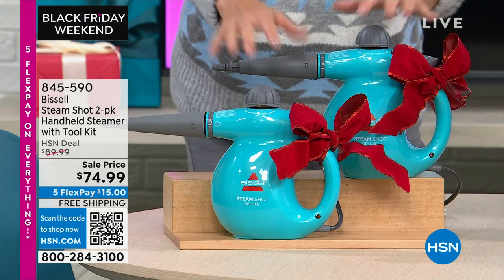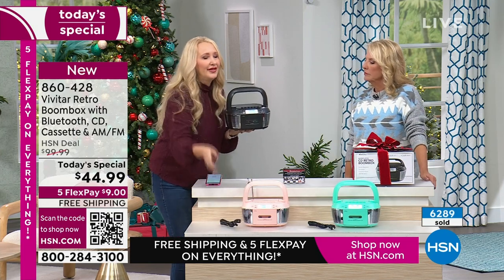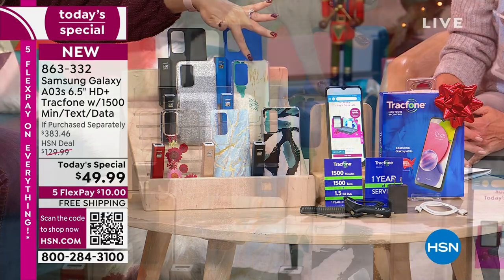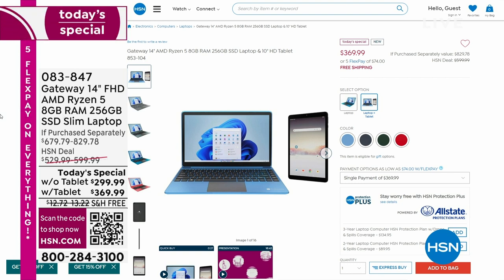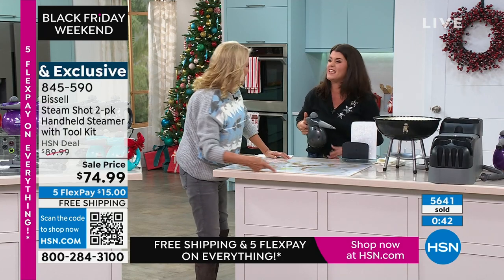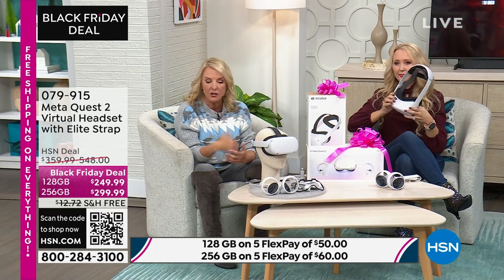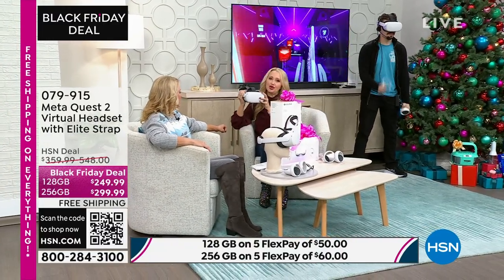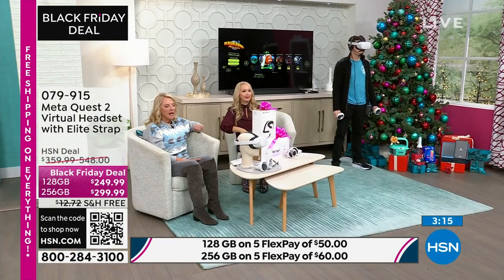HSN | Black Friday Weekend with Suzanne 11.24.2023 - 09 PM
Celebrate the savings all Black Friday Weekend-long with Suzanne and our lowest prices of the season! Celebrate the savings all Black Friday Weekend-long with our lowest prices of the season!